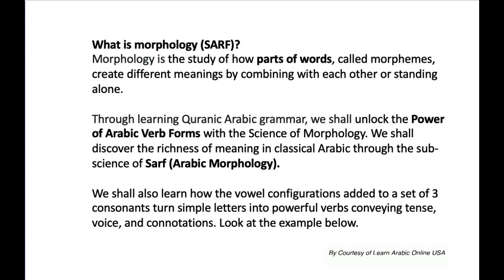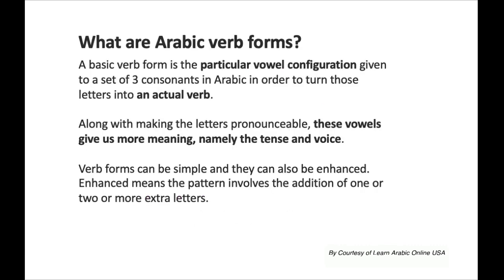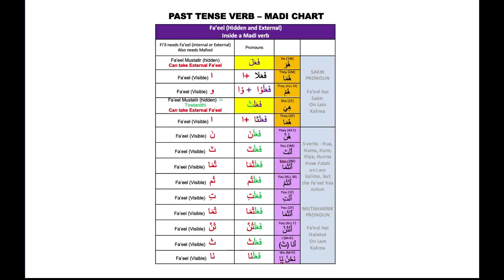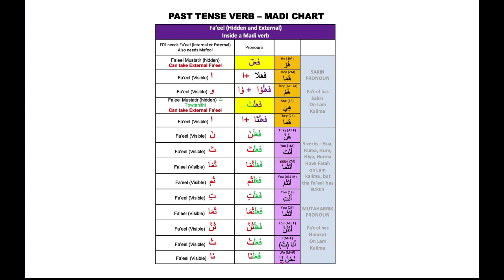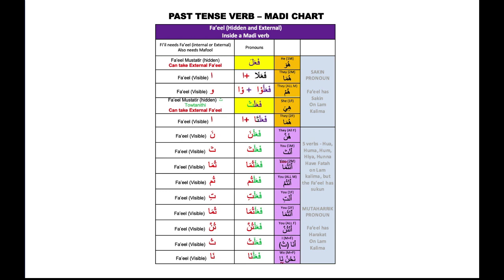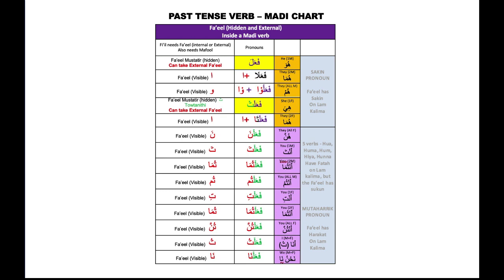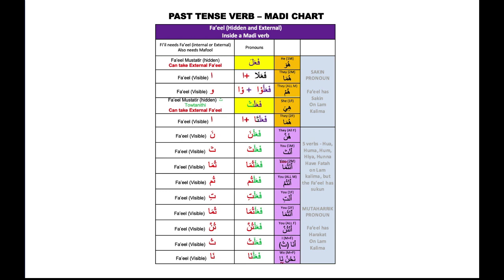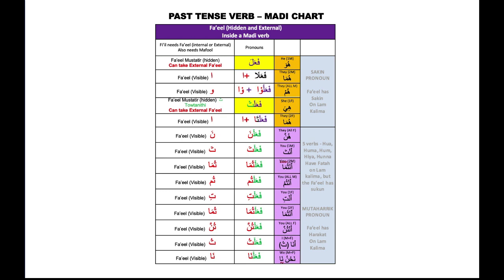M1 L29 Madi Morphology